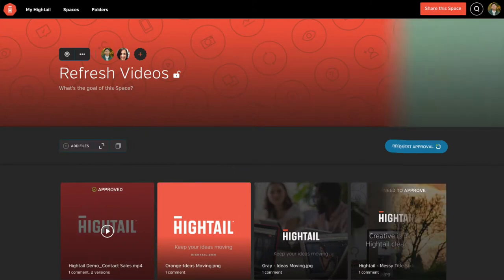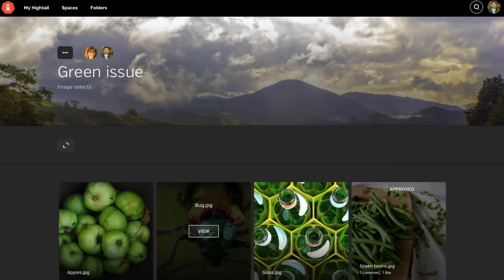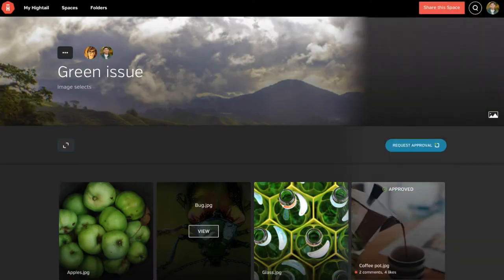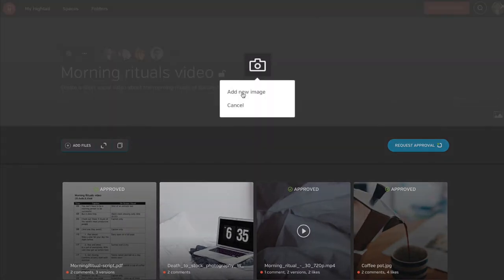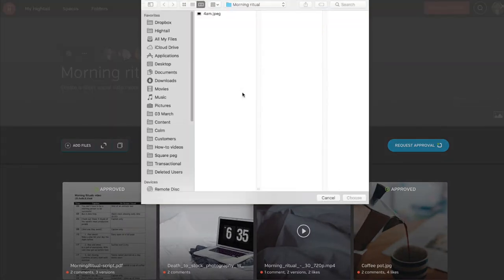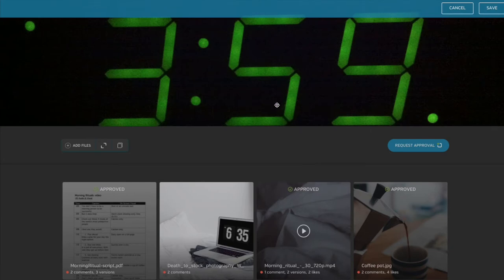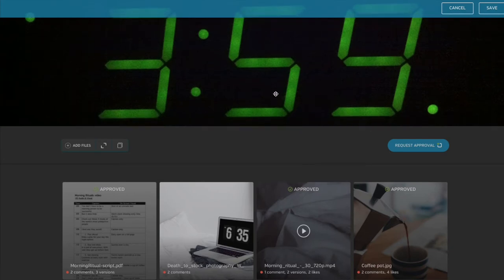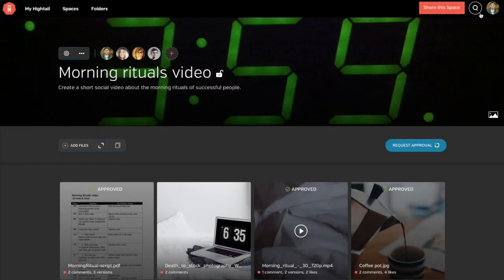How to add a background image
Hightail's Customer Service Manager, Danielle Berg, shows you how to customize your Space by adding a background image.